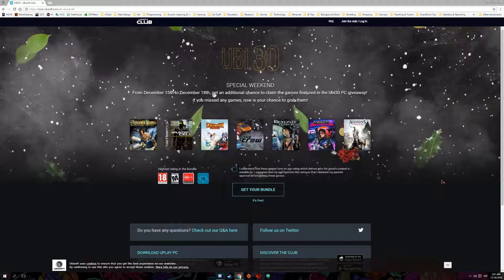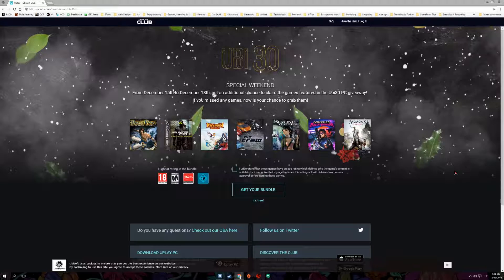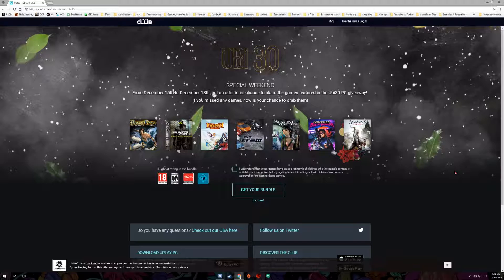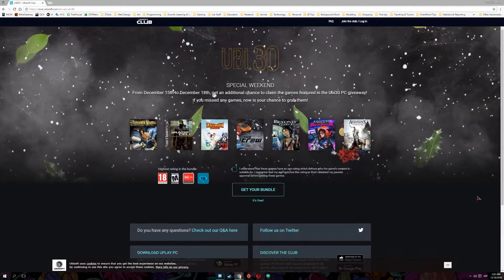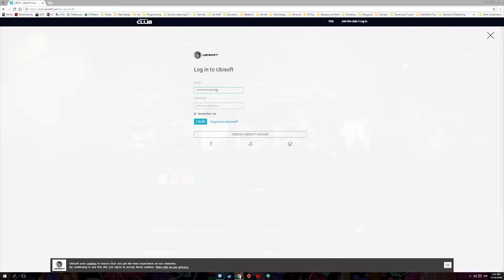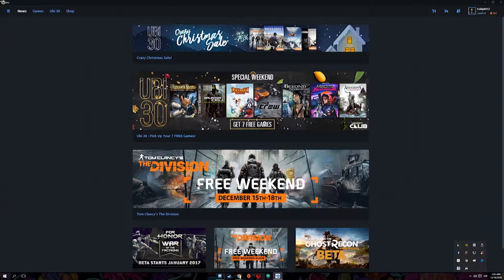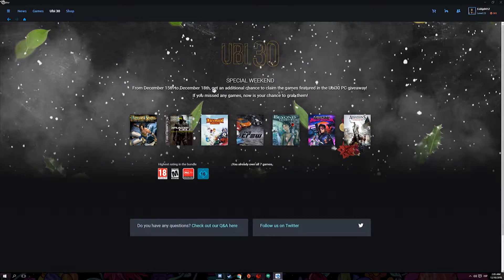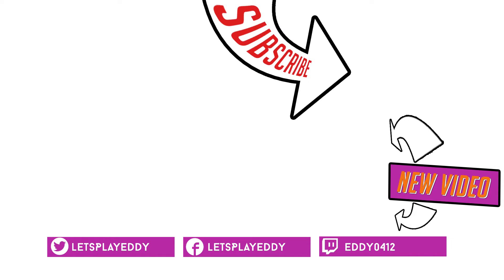Get 7 Ubisoft Games for Free! - Ubi30 | How to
Ubisoft has gone crazy! 7 AAA games for free. Celebrating their anniversary.

DualShock 4 Controller